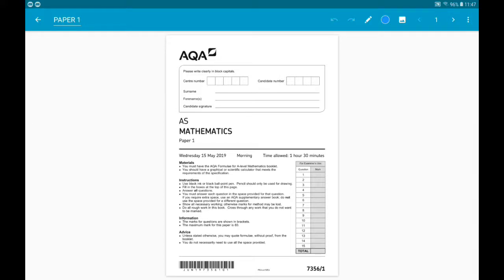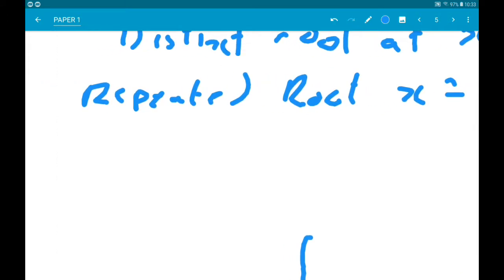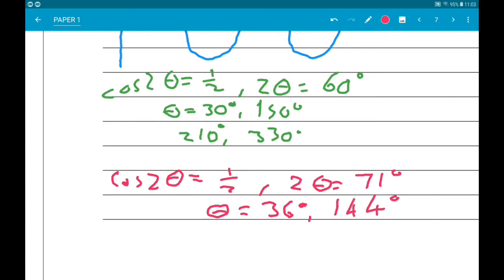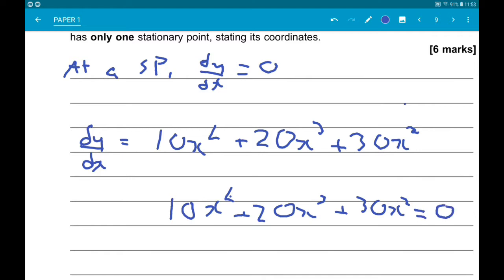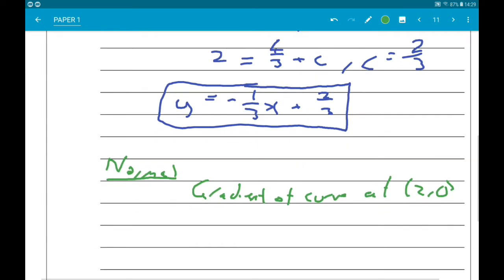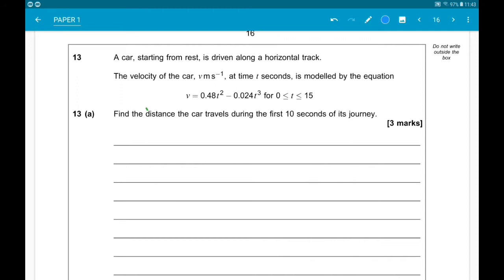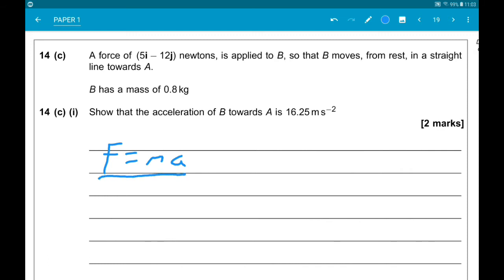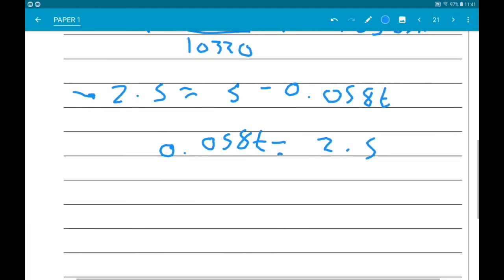AQA AS Level Maths 2019 Paper 1 - Pure & Mechanics